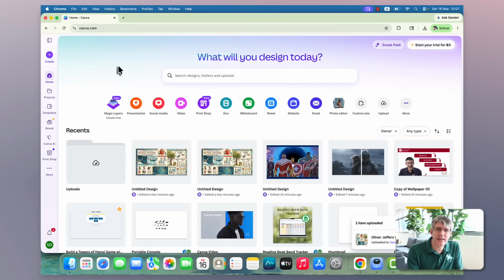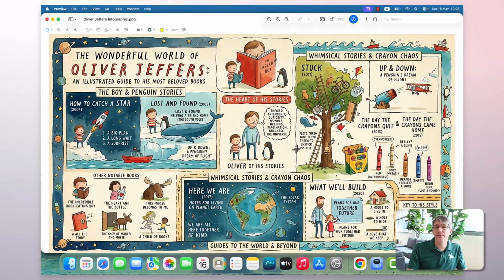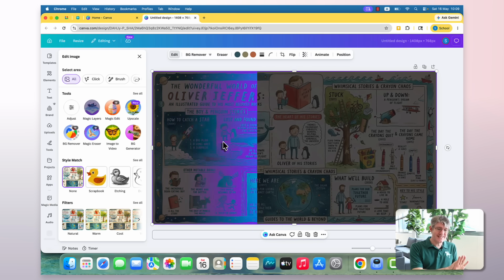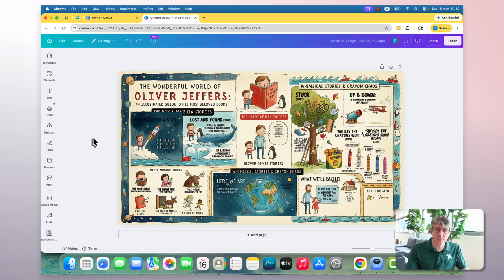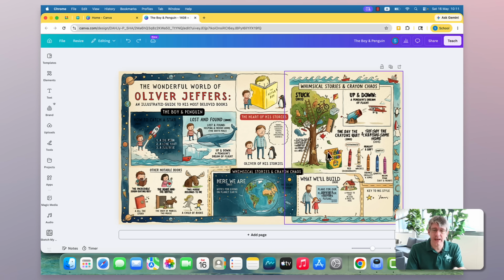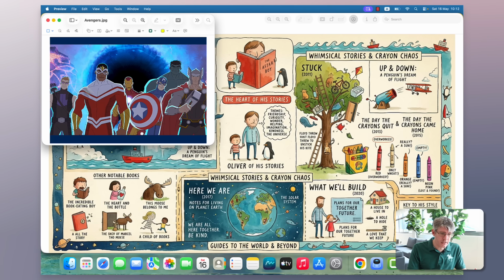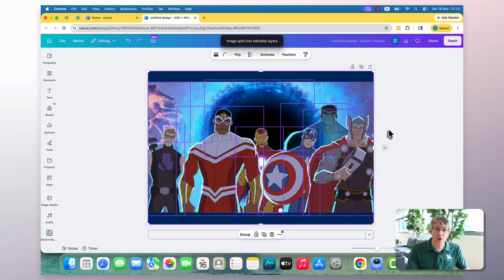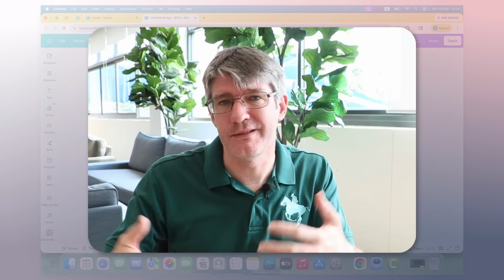Move Objects in images with Canva Magic Layers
If you create teaching resources, presentations, classroom infographics, or AI-generated visuals, Canva’s new Magic Layers tool is something you’ll definitely want to explore.

In this video, I take a look at Canva Magic Layers and how it allows you to move, edit, and rearrange individual objects inside a single image. This is especially useful when working with large AI-generated infographics, classroom visuals, posters, or busy educational graphics where you want more control over the layout after the image has already been created.

We explore how Magic Layers scans an uploaded image, identifies separate elements like text, characters, shapes, and objects, and then lets you move or edit those layers individually. I also test it using both an AI-generated educational infographic and a movie-style poster so you can see where the tool works really well and where it still struggles with more complex images.

Along the way, I also discuss practical classroom use cases, including creating differentiated lesson resources, editing AI-generated content, improving worksheet layouts, and repurposing visuals for presentations or classroom displays. While the tool is still not perfect, it opens up some really interesting possibilities for teachers creating custom content with AI tools and Canva.

If you're already using Canva in education or experimenting with AI-generated classroom resources, this is definitely a feature worth testing.

⏱️ Timestamps

0:00 Introduction
0:20 What is Canva Magic Layers?
0:35 Accessing Magic Layers in Canva
0:46 Uploading an AI-generated infographic
1:15 Finding Magic Layers if it is missing
1:28 Uploading and scanning an image
1:56 Current limitations of Magic Layers
2:20 Editing text and moving elements
3:03 Changing colours and rearranging objects
3:36 Testing Magic Layers with a second image
4:03 Scanning and identifying objects automatically
4:21 Moving objects and creating space for titles
4:49 Classroom and lesson design applications
5:17 Final thoughts and classroom ideas